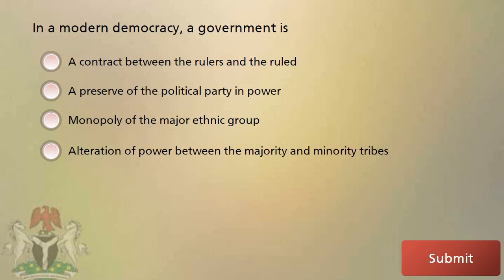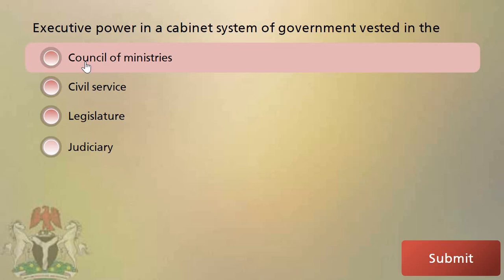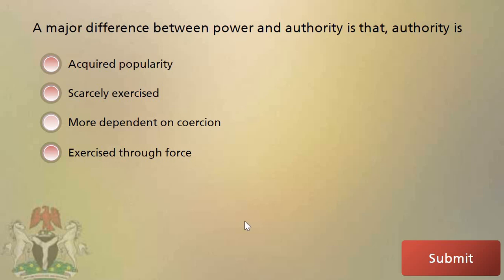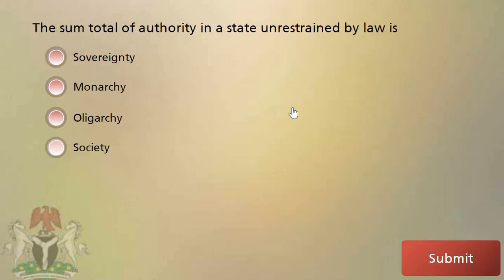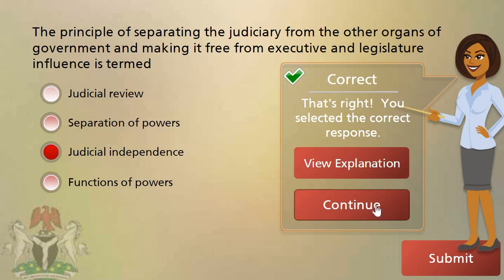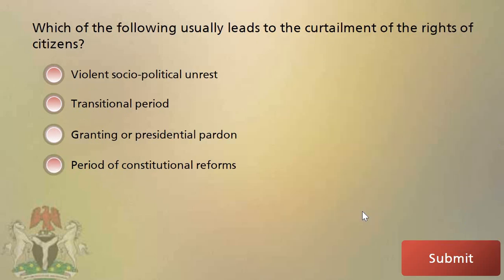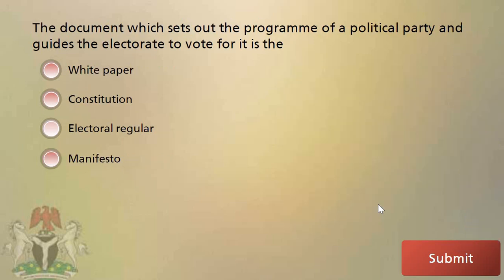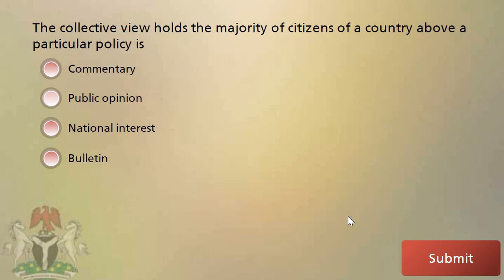waec government Past Questions and Answers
This video contains Waec Government past questions and answers that will help you prepare for your exam.